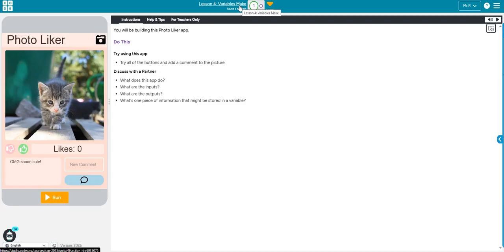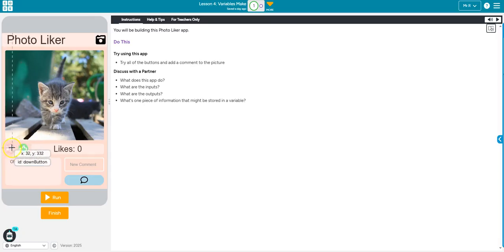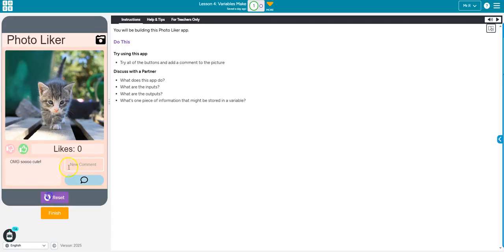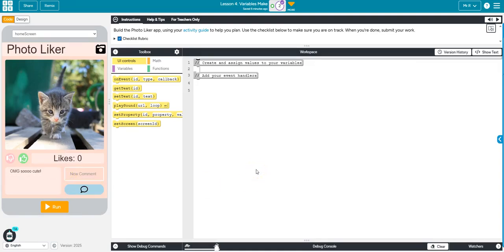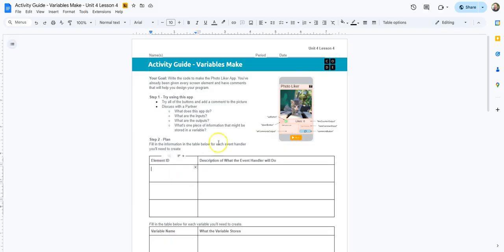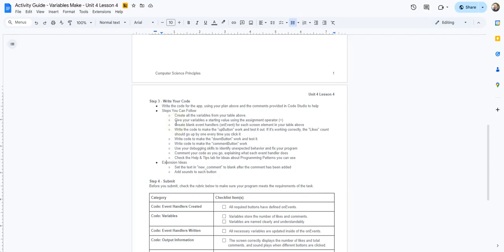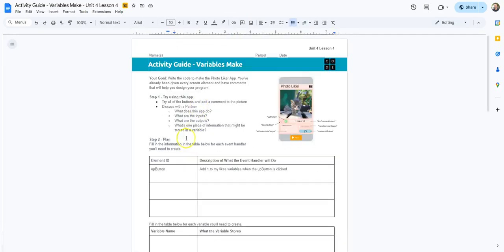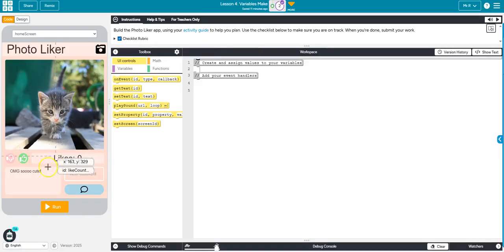TVHS APCSP Online - Week 5 - Variables - Lesson 4